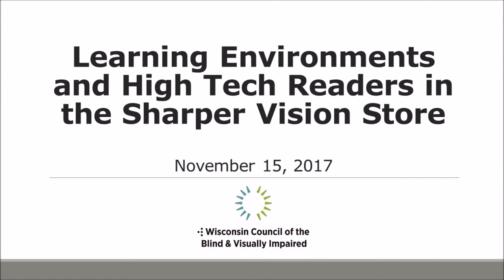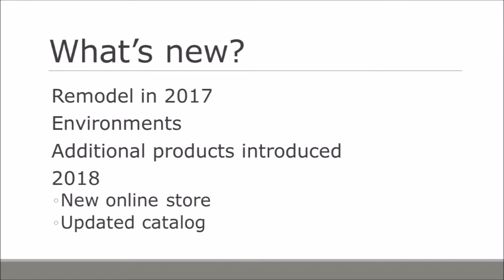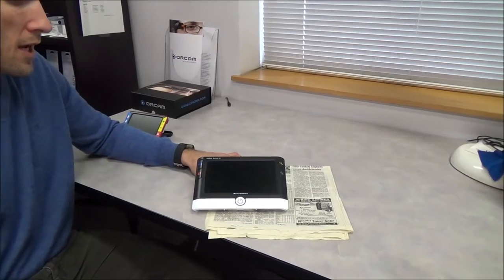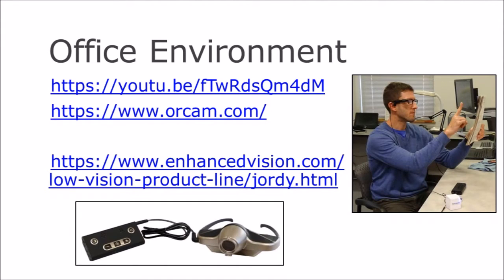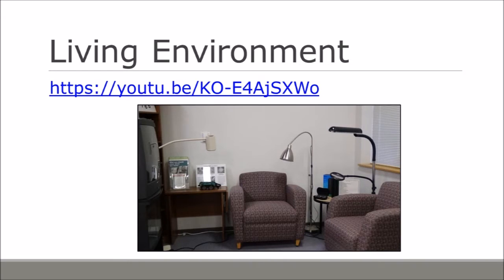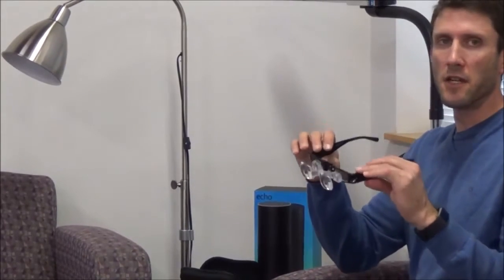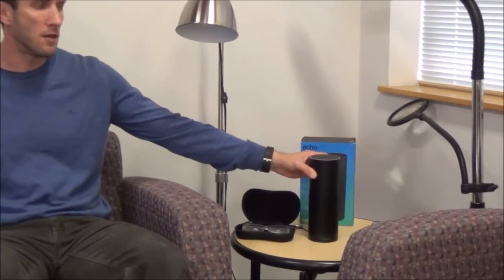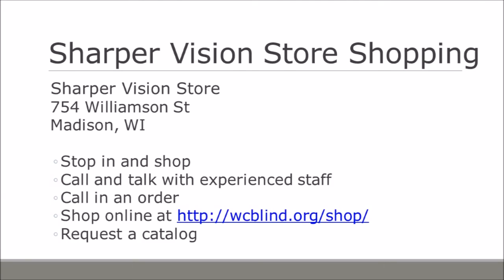Learning Environments and High Tech Readers